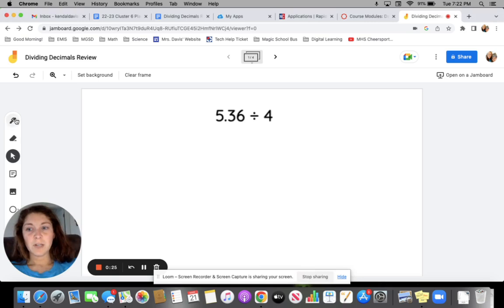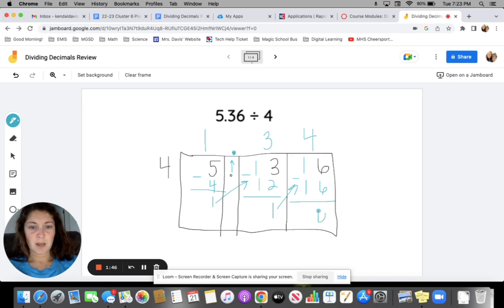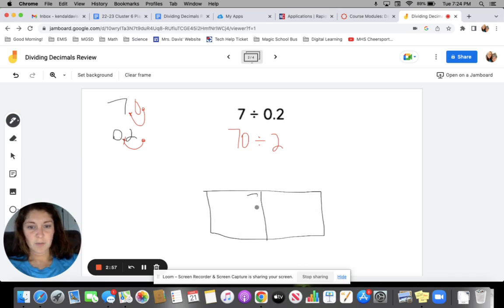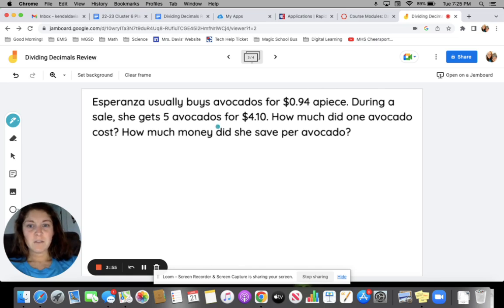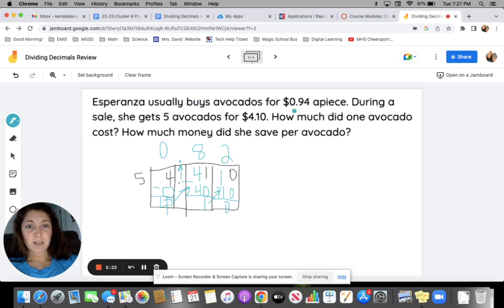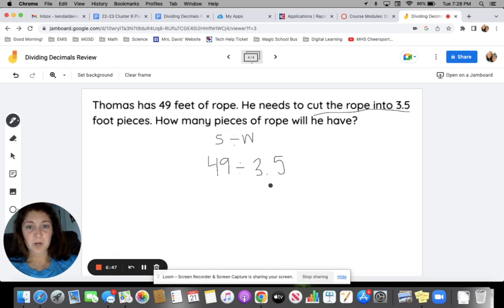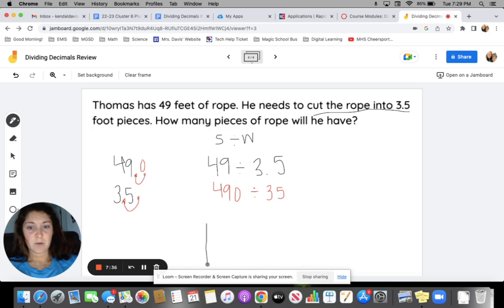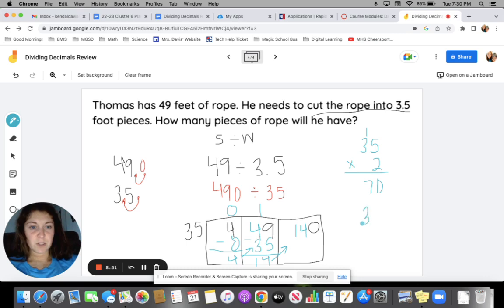Dividing Decimals Review